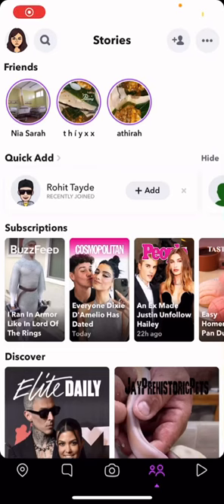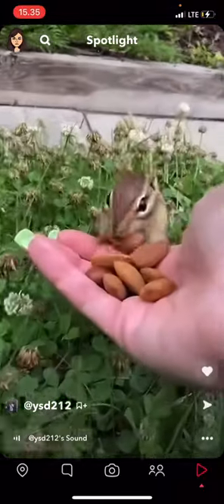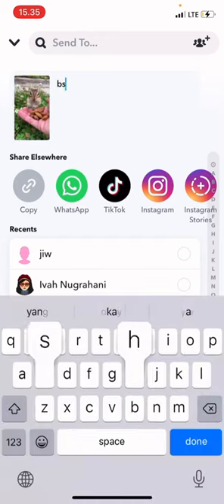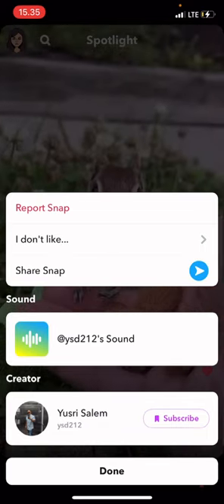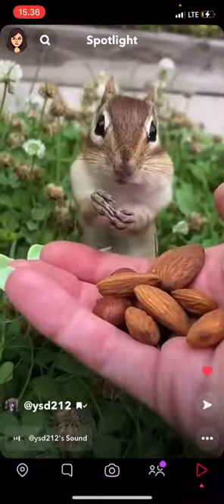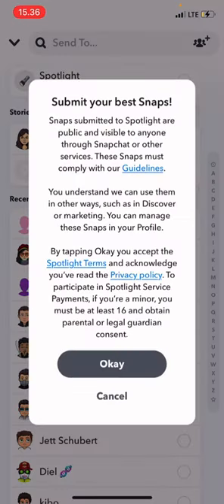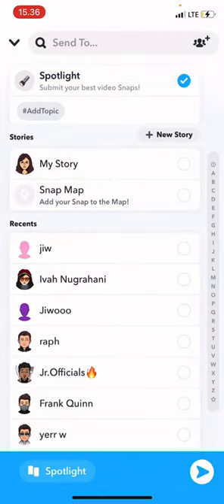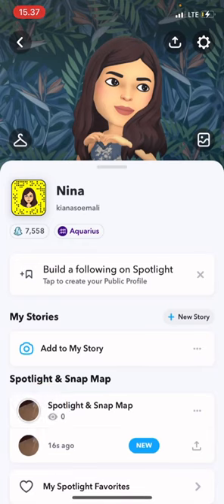How To Upload To Snapchat Spotlight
This tutorial will show you how you can upload to spotlight in Snapchat!